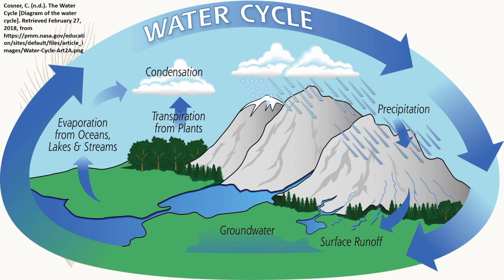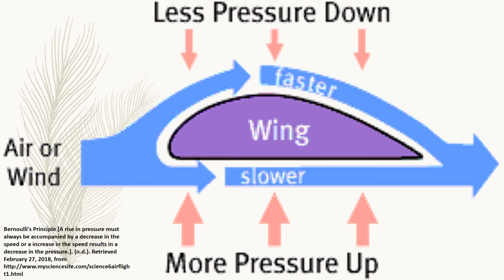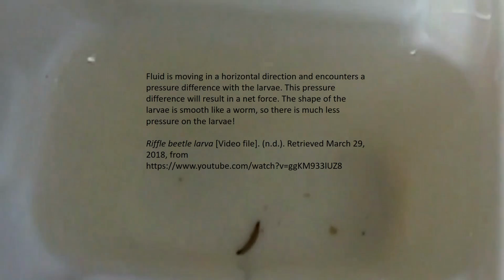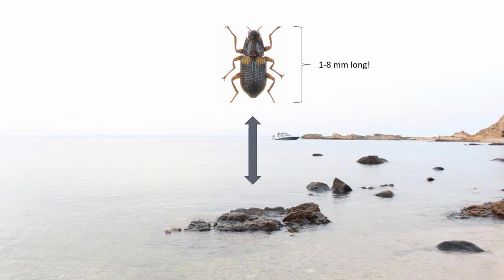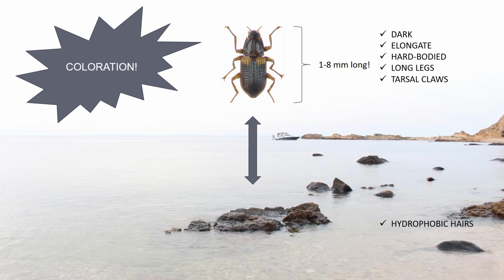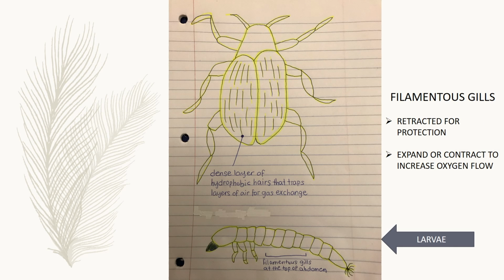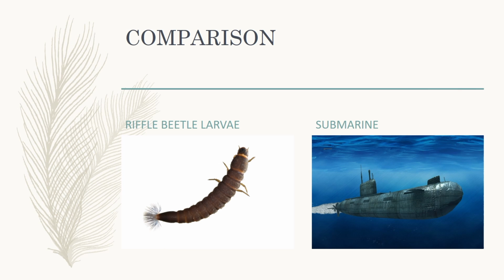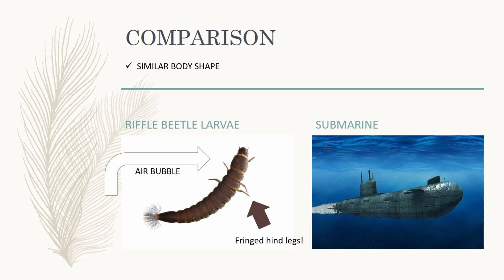Macro Project: Riffle Beetles - Ramadan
Riffle Beetle by Ramadan
I’m a student at Embry-Riddle Aeronautical University who is pursuing a Bachelor’s Degree in Aeronautical Science. My tour will provide information on the hydrogeology of streams and the function of Elmidae, most commonly referred to as the riffle beetle. This tour was created for the MACRO project which focuses on macro system ecology as it relates to river basins in major temperate steppe regions of the world.